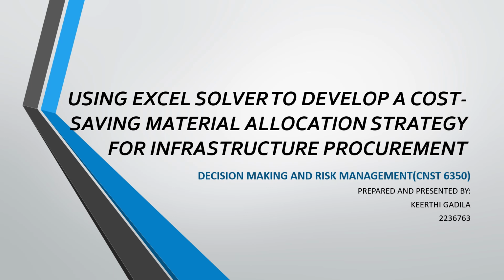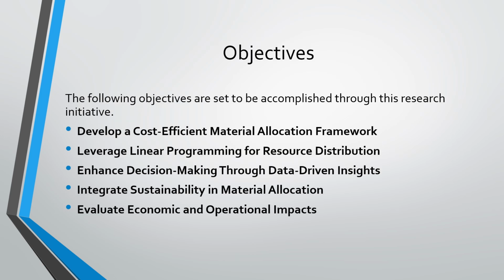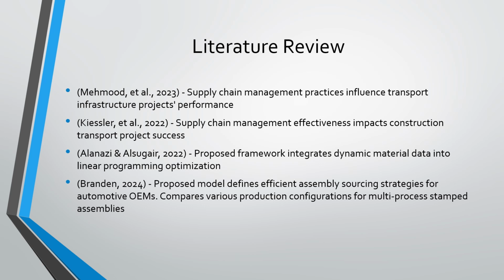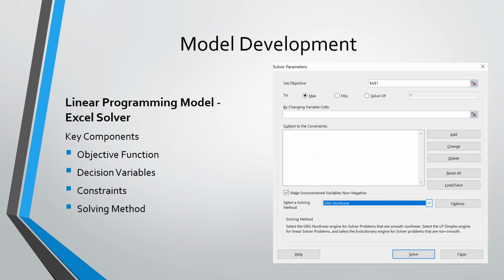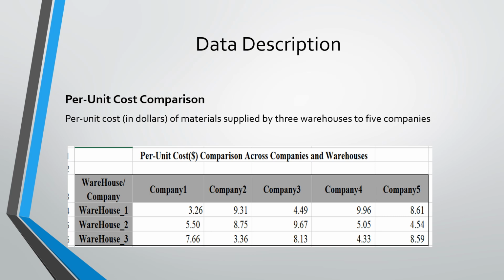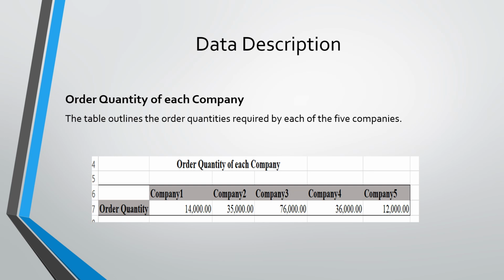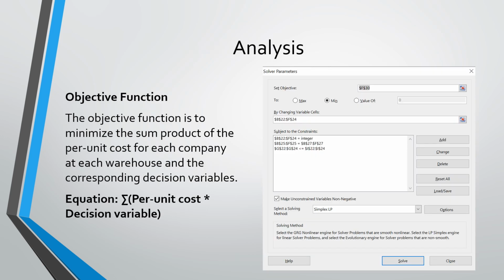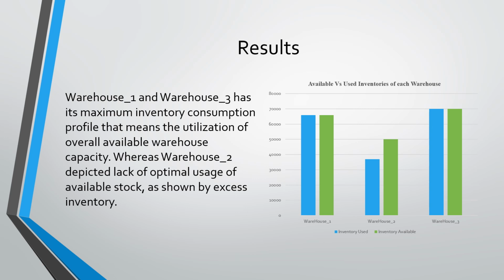CNST 6350 KEERTHI GADILA PRESENTATION SLIDES VIDEO